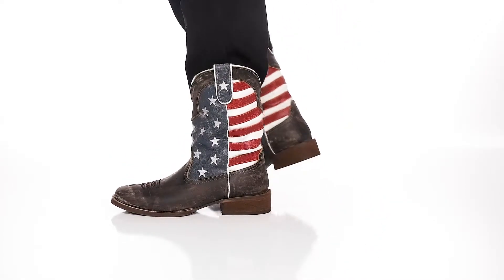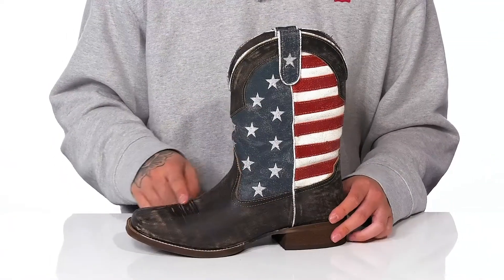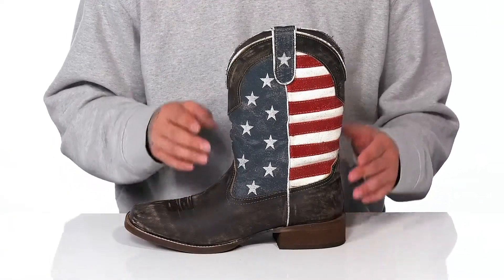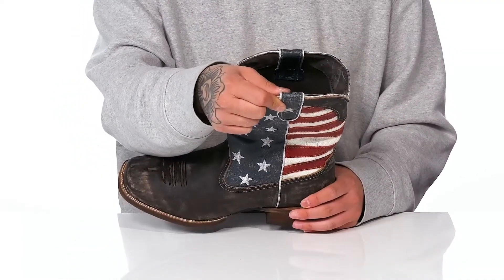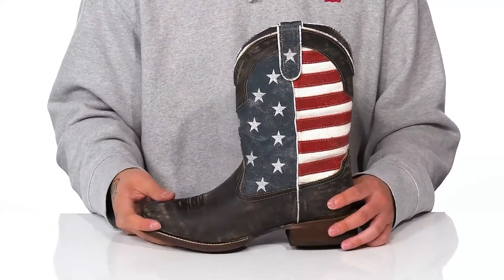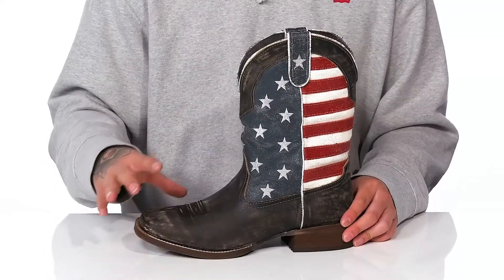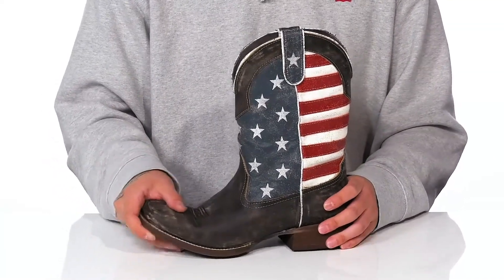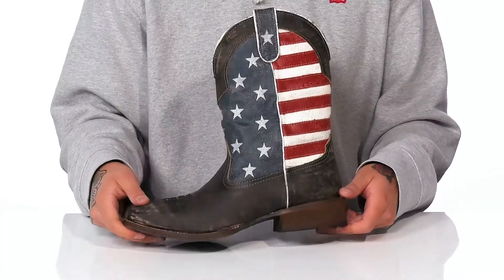Roper America SKU: 9097447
Improve your patriotic style with the ruggedly handsome look of the Roper&reg; America cowboy boot!
Western cowboy boot ideal for everyday wear.
Distressed leather upper with American Flag stripes-and-stars design on shaft and vamp.
Pull-on style with sturdy leather pull straps for easy entry.
Smooth leather lining for a comfortable interior fit and feel.
Cushioned insole for all-day underfoot comfort.
Single-welt construction.
Wide square toe.
Scoured leather heel with rubber heel cap.
Durable nailed leather outsole with lemonwood pegs for long-lasting wear and excellent traction.
Imported.

Product measurements were taken using size 11.5, width EE - Wide. Please note that measurements may vary by size.